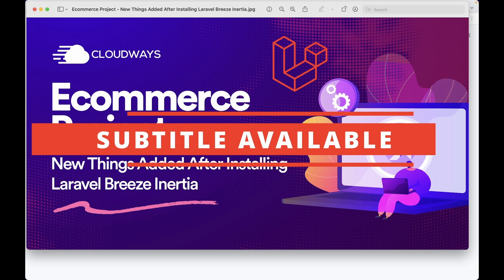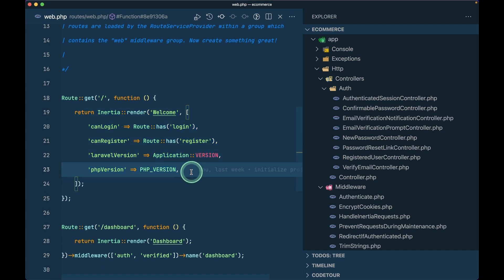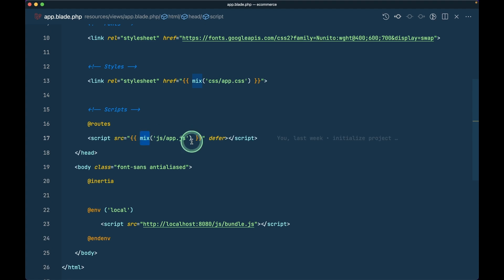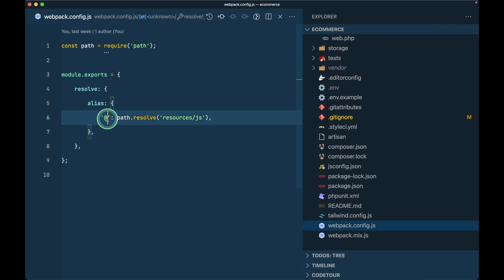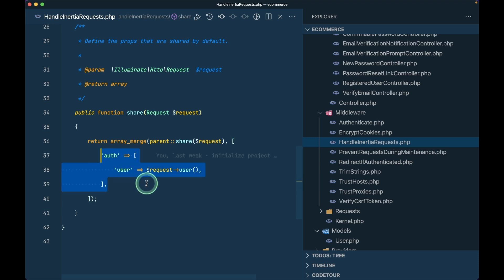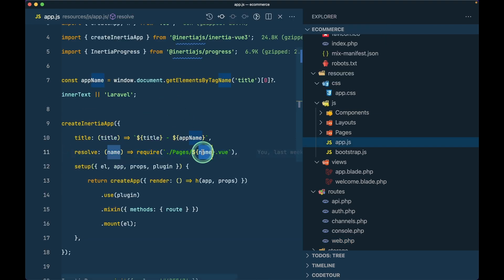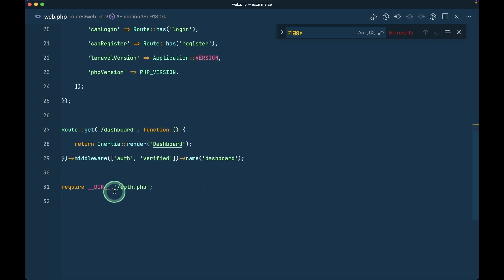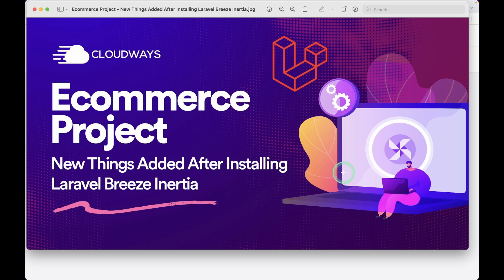Ecommerce Project - New Things Added After Installing Laravel Breeze With InertiaJs - Episode 2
In this video, we will be looking at the new things that are added after installing Laravel Breeze with InertiaJs.

=== Offer

=== Support ===

=== Tech stack ===

Laravel
PHP
InertiaJs
VueJs